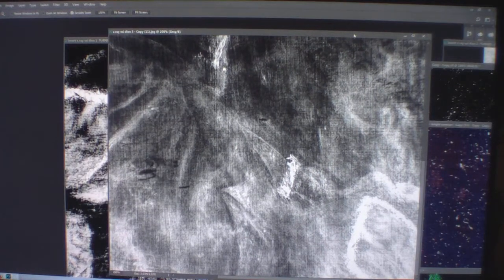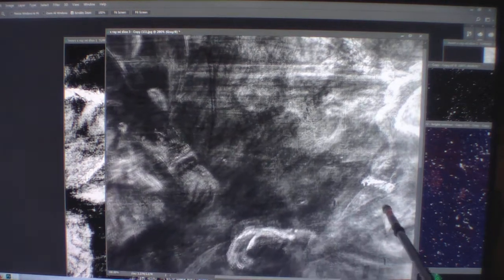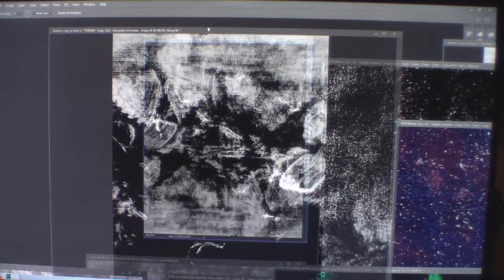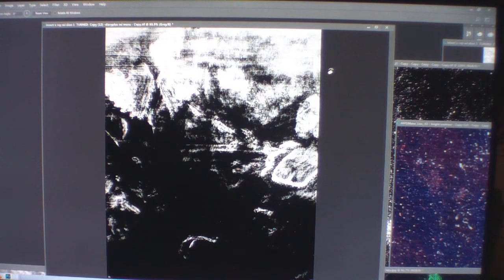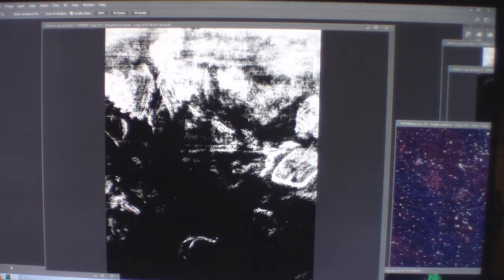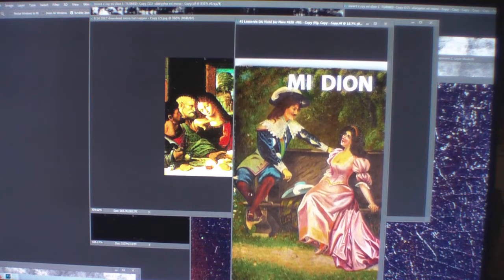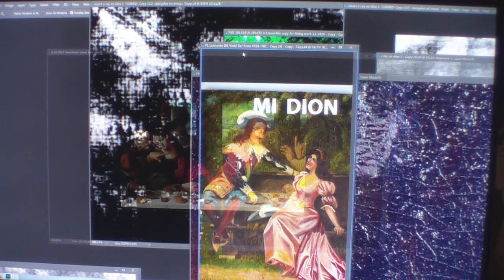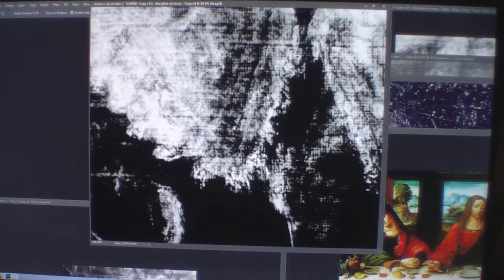SEE LEOS WORKS FROM LAST SUPPER TO HIS TRICKS GOD BLESS